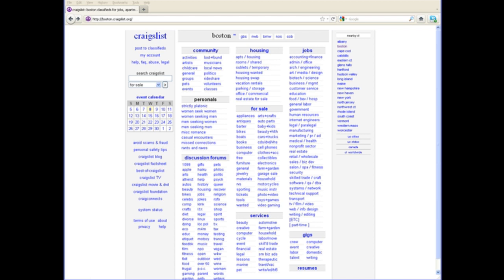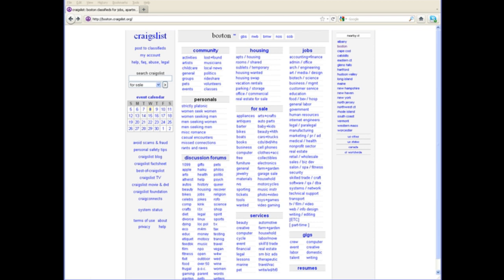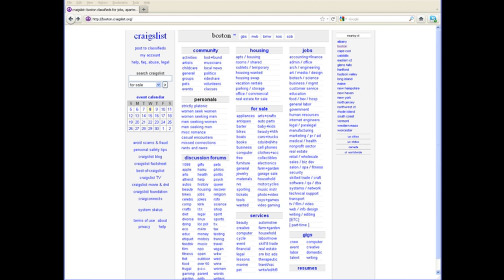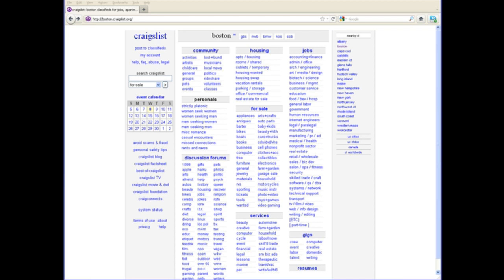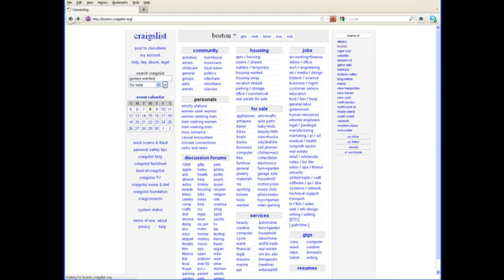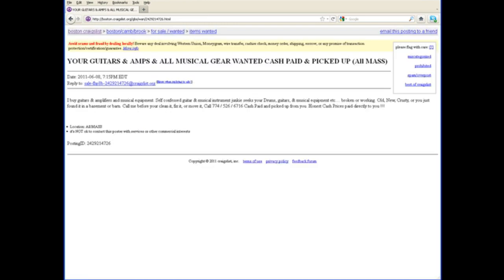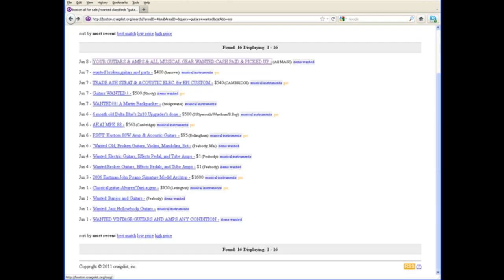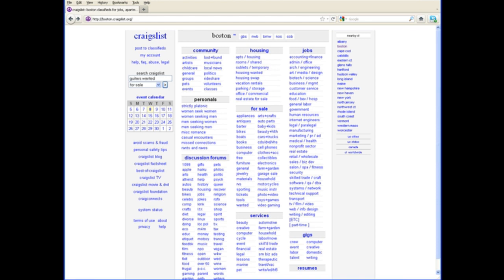Start Affiliate Marketing With NO Money NO Website (Step By Step) 21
Course 21: Learn Start Affiliate Marketing With NO Money NO Website.

🔥【Free!!】
*Free ebooks with MRR: